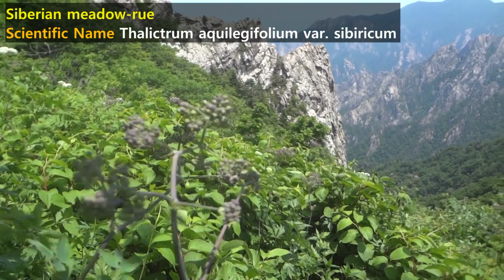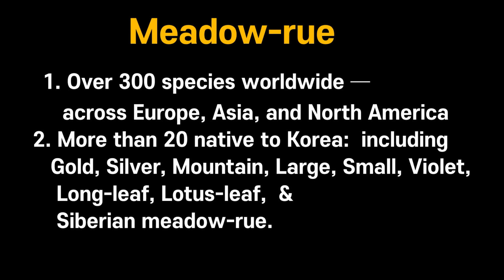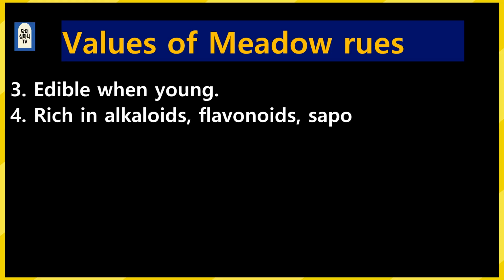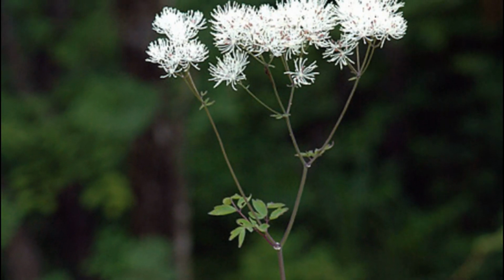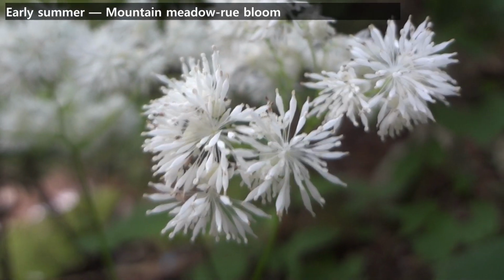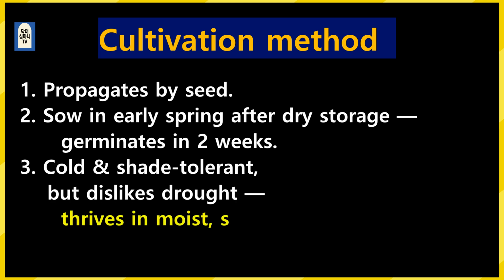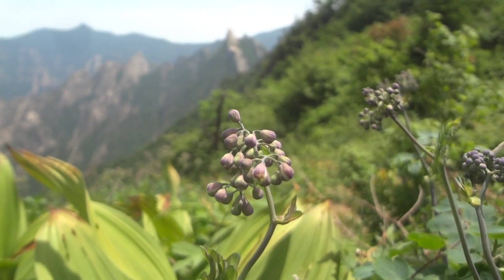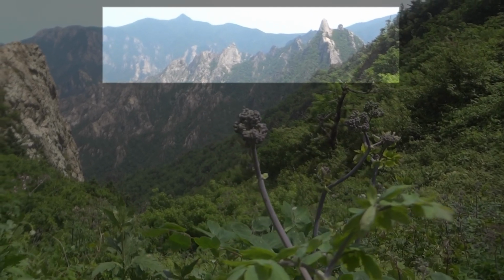🌼Siberian Meadow-Rue in Bloom & Mountain Grandeur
Discover the breathtaking beauty of Siberian Meadow-Rue (Thalictrum aquilegifolium var. sibiricum) blooming at 1,200 meters in Korea's Seorak Mountains. Known for its cloud-like stamens and graceful stems, this rare alpine plant thrives in the wild slopes of high mountain.
In this video, we explore:
– Botanical features of Siberian and Mountain meadow-rue
– The medicinal value of meadow-rue species
– Seed propagation and cultivation tips
– Stunning views of Hwacha Peak and the Dinosaur Spine Ridge
Let the misty blossoms and rugged peaks take you on a healing journey through Korea’s alpine wilderness.